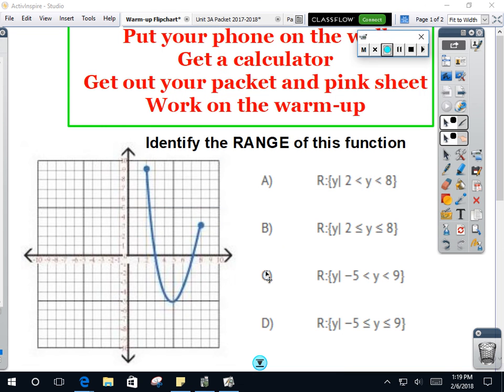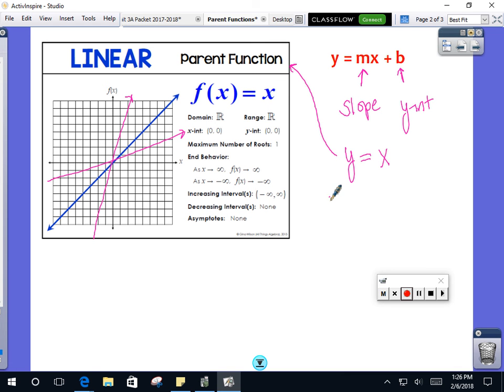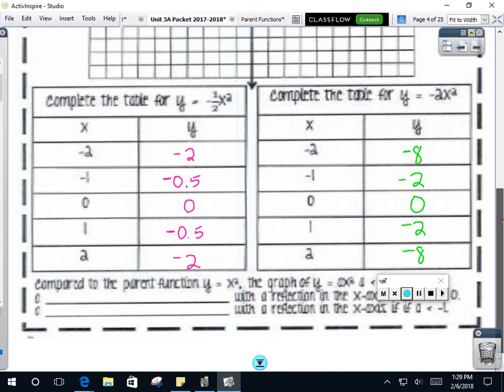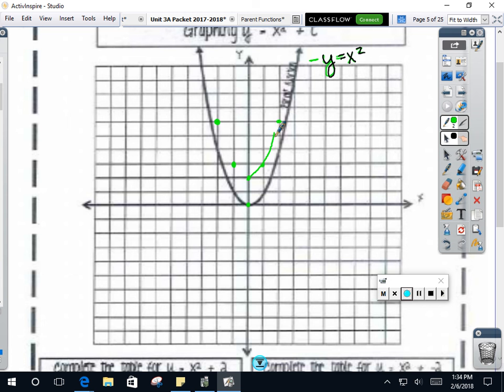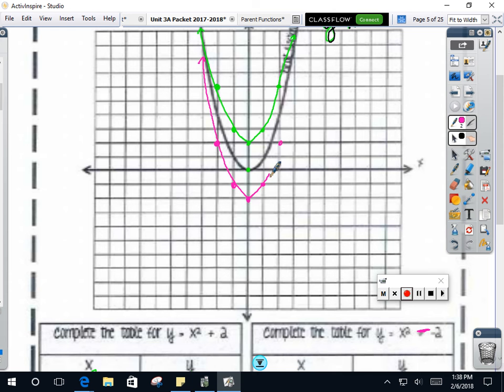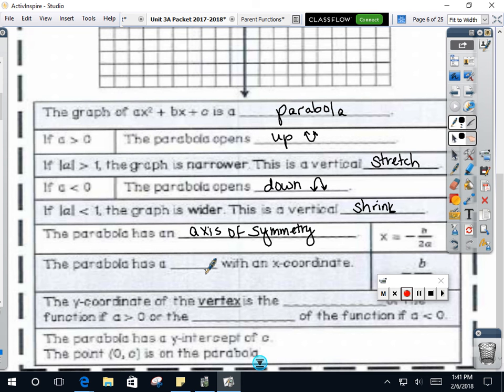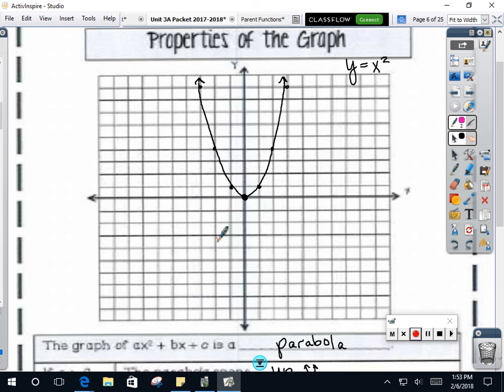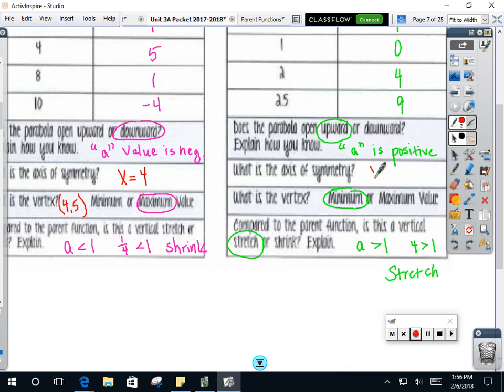Alg 1 Unit 3A 2 6 18